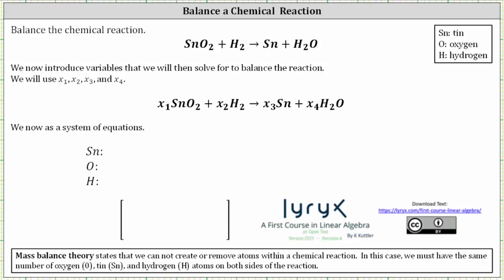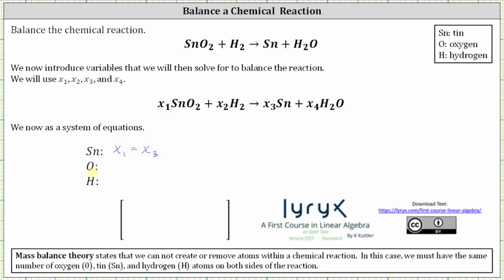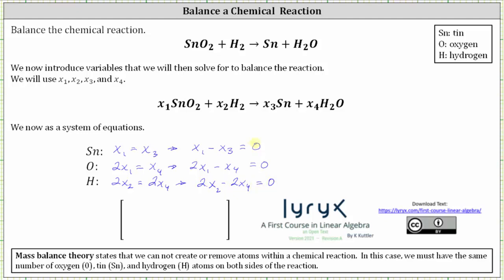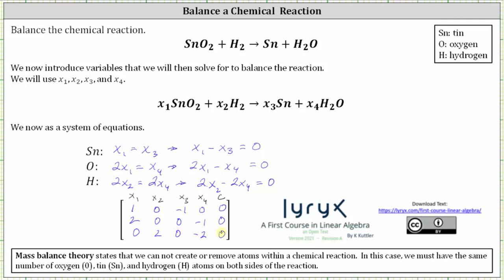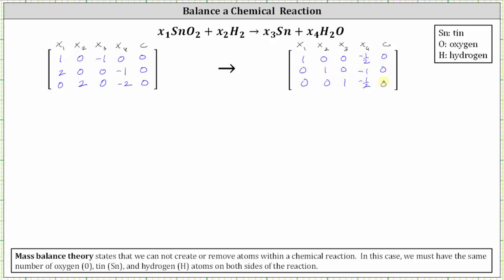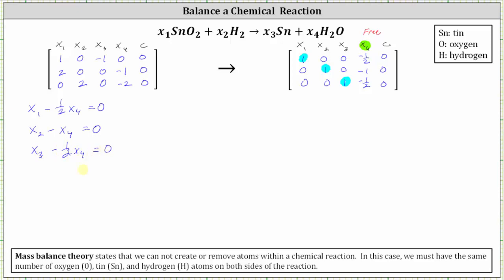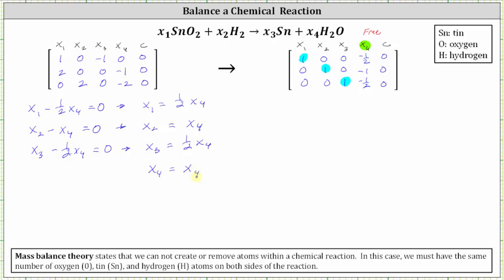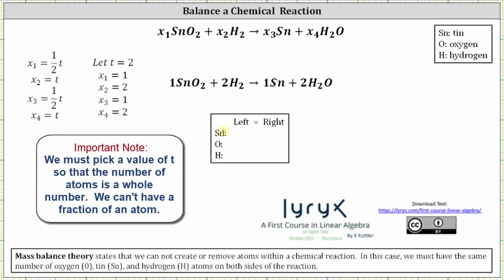Using Augmented Matrices to Find Solutions to Balance a Chemical Reactions (1)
This video explains how to set up and solve a system of equations to determine how to balance a chemical reaction.